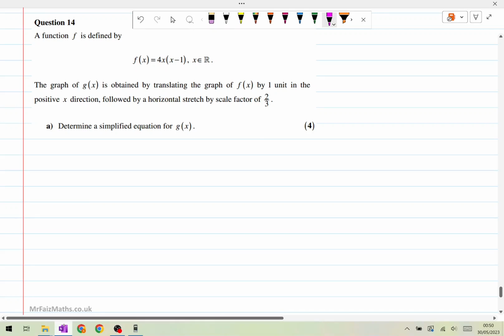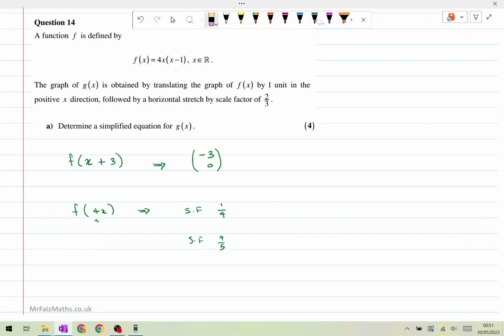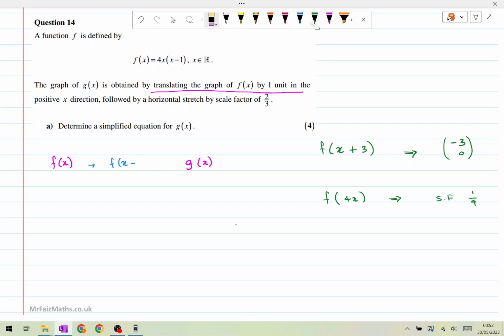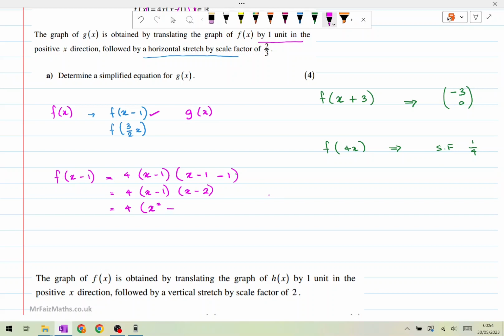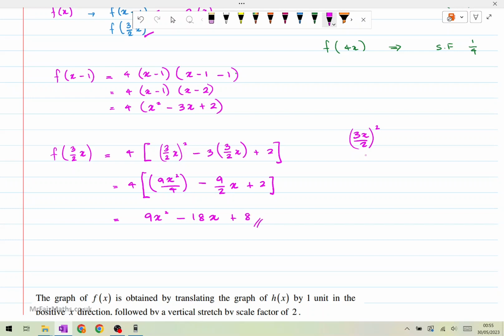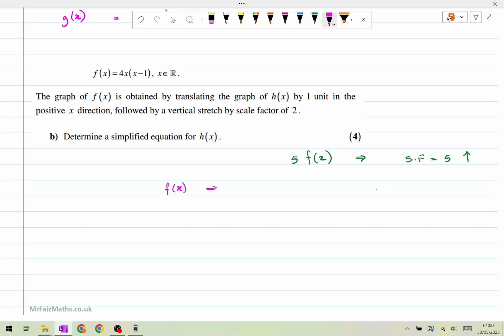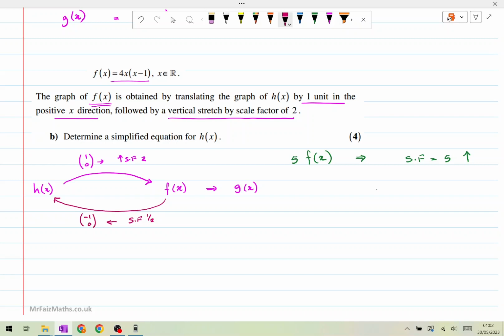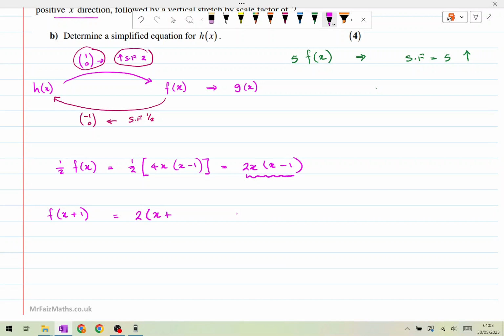MadAsMaths A Level Maths Synoptic Paper A - Question 14 - Transformations of functions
- Transformation of functions. Translations and stretches in x and y direction